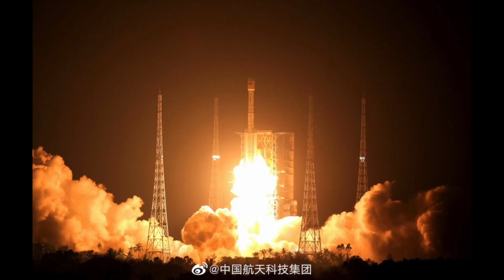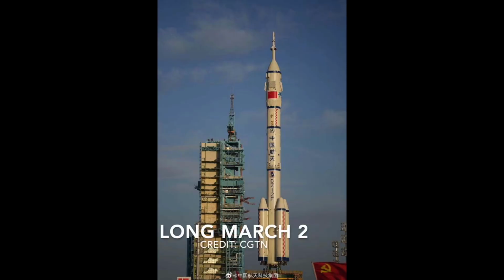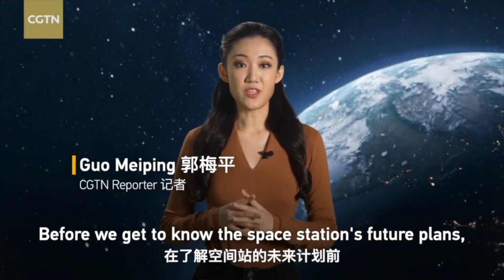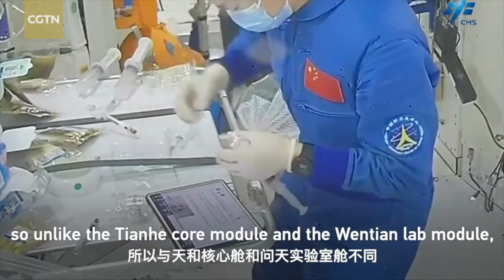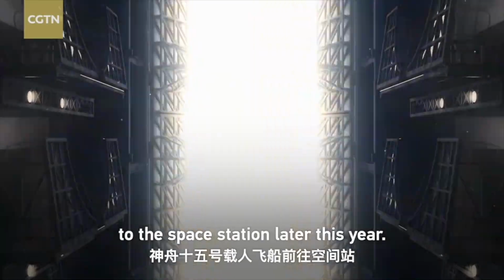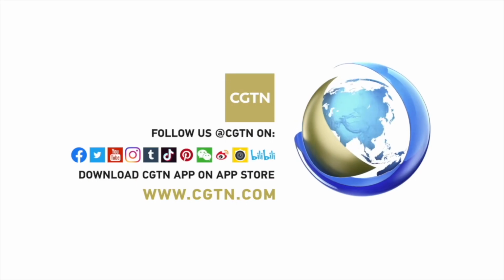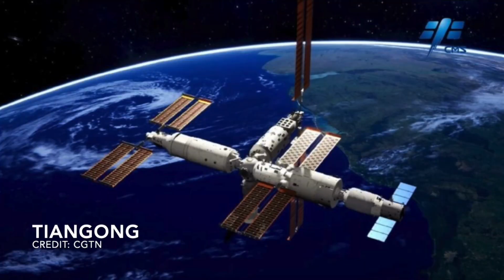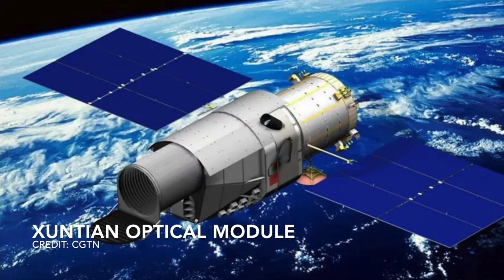After Mengtian What's Next?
It has been an exciting week in Space Exploration as China launched and successfully docked its Mengtian Lab Module at the Tiangong Space Station.  Previously China had launched the Tianhe Core Module and Wengtian Lab Module as the initial modules of the Tiangong Space Station.  With the addition of the Mengtian Lab Module, the first phase of the Tiangong Space Station is now complete.
China plans to operate the Tiangong for at least 10 years. What’s next?
Two additional launches, currently scheduled before the end of this year, will complete this first phase of the Tiangong Space Station.
A Long March 7 rocket will be used to launch the Tianzhou-5 cargo mission from the Wenchang and is planned for late November.
The Tianzhou-5 will provide supplies for the upcoming Shenzhou-15 crewed mission scheduled for later this year.
The Shenzhou-15 which will have a crew of 3 Taikonauts on board will launch from the Jiuquan Satellite Launch Center in the Gobi Desert on a Long March 2F rocket, following the arrival of Tianzhou-5 at Tiangong.

The Tianzhou-4 spacecraft which delivered supplies for the current three resident Taikonauts is currently docked at the Tiangong.  The Tianzhou-4 will undock from Tiangong and be deorbited before either of these missions arrive at Tiangong to free up a docking port for these space craft.
The arrival of Shenzhou-15 at Tiangong will be China’s first crew handover of the space station and mark the start of the operational phase of the space station.